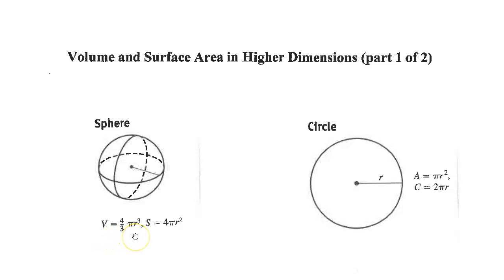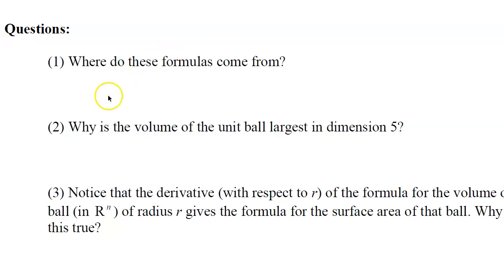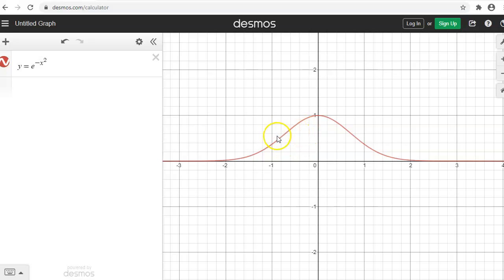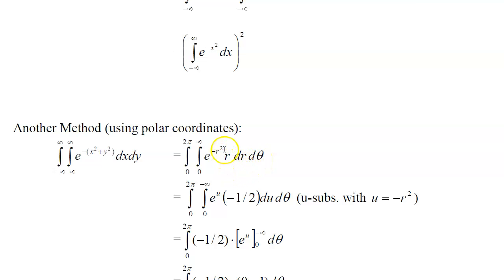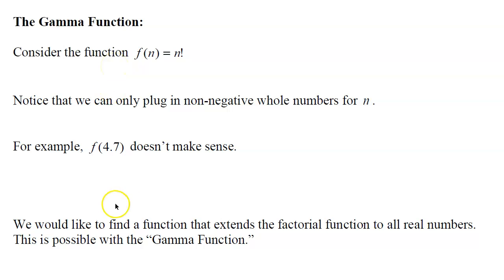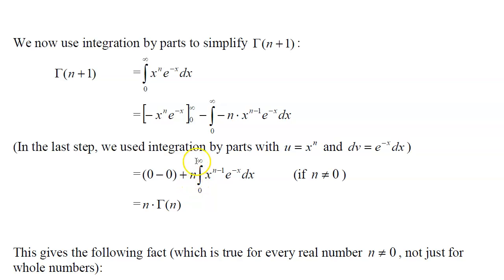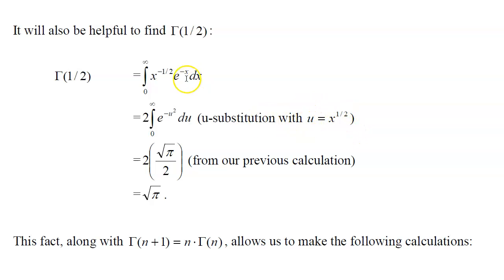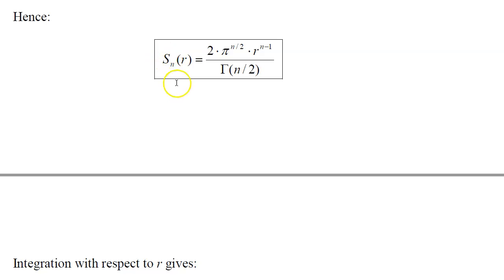Volume and Surface Area of a Ball in Higher Dimensions (part 1 of 2)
The volume and surface area of a ball/sphere in higher dimensions (also called the n-ball, hyperball, hypersphere) can found using the "gamma function," which a function that extends the factorial function to non-integers (so that something like 4.7! makes sense). The volume of the unit ball is highest in dimension 5. Why?

Volume of a ball in 4-dimensional space.